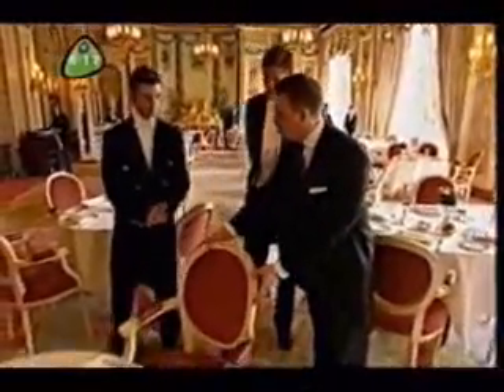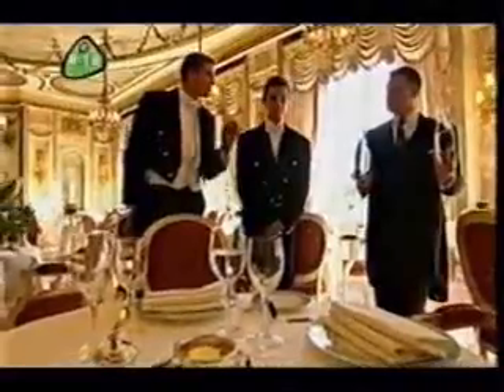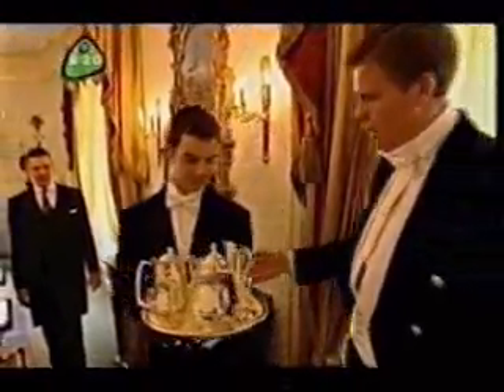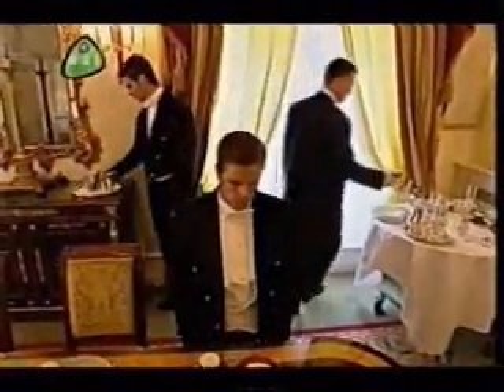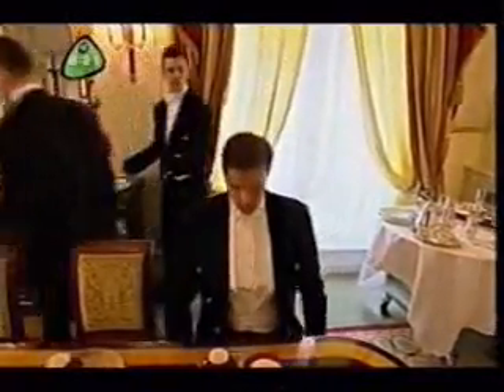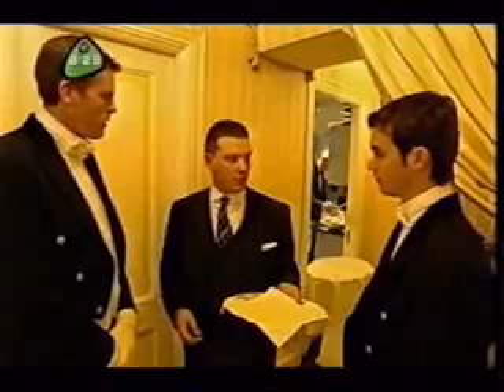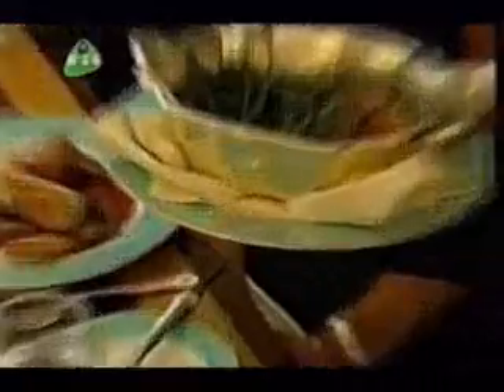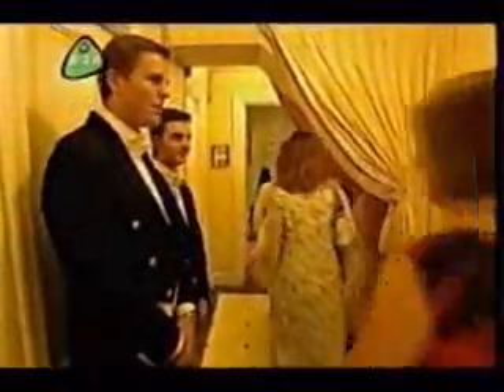Barney Harwood & Jake Humphrey - Ritz hotel challenge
Barney & Jake try their hand at being silver service waiters at the classy Ritz Hotel in London.

Look out for what happens with Barney @ 07:15, hehe :)